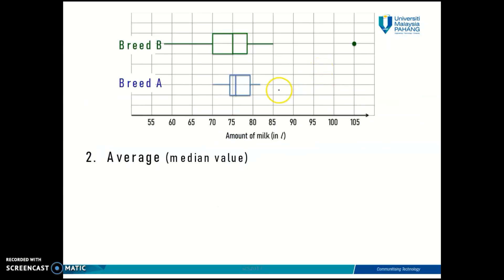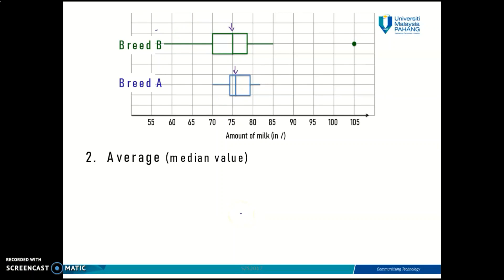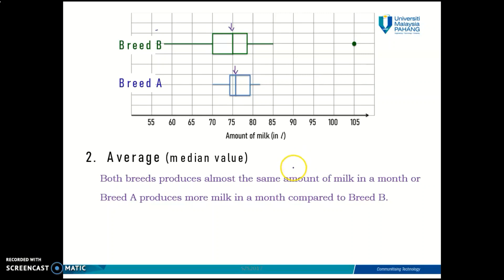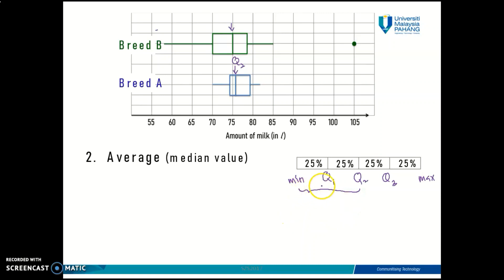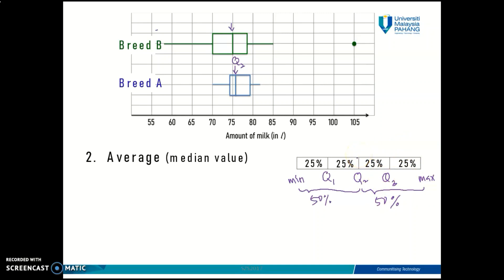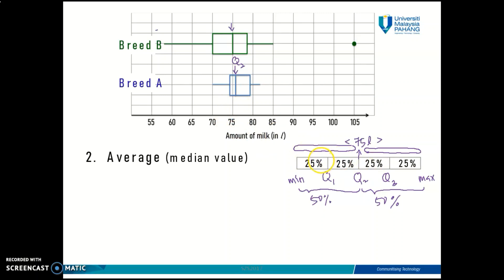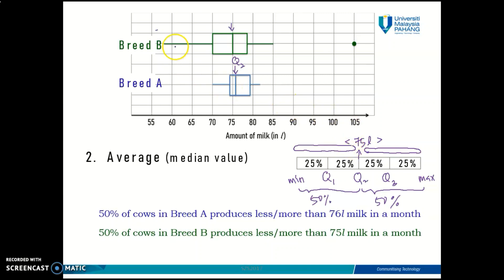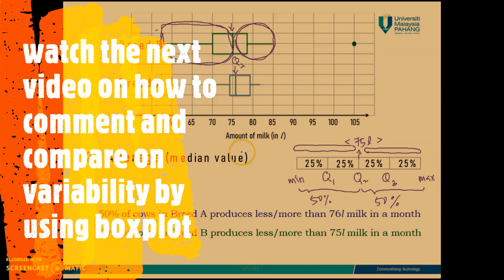Chapter 1.4 : Exploratory Data Analysis (part 4)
This video discuss on how to comment and compare the average of two data sets by using boxplot.